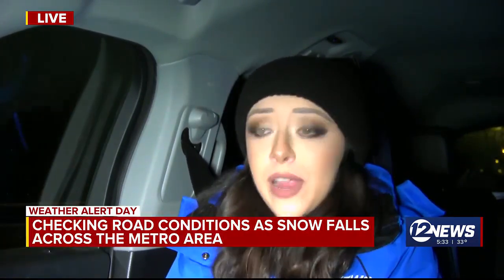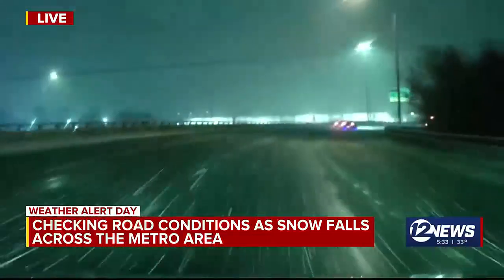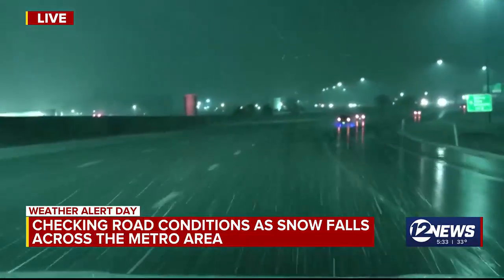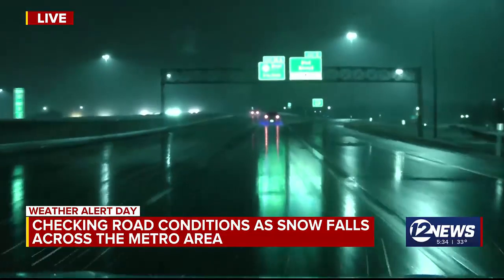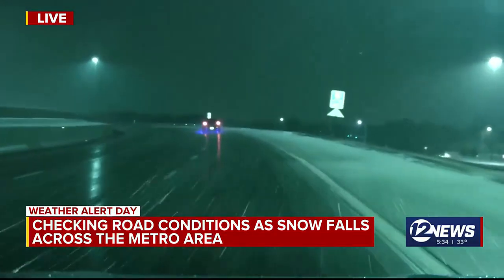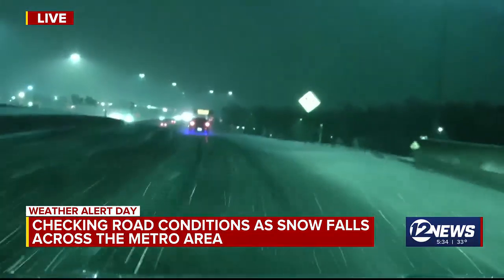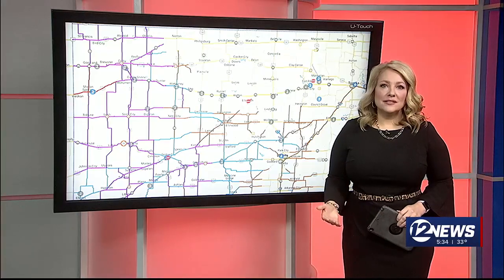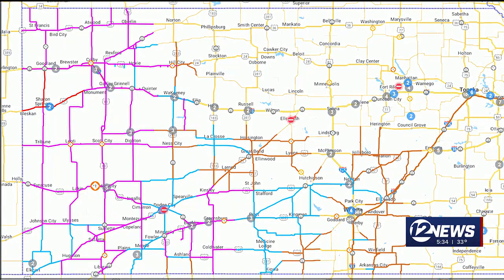Kansas road conditions 2